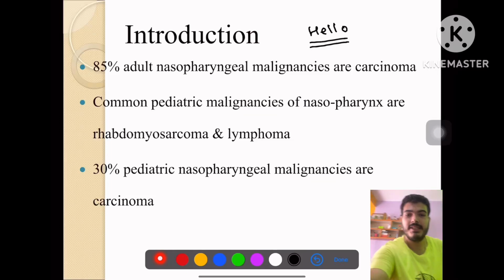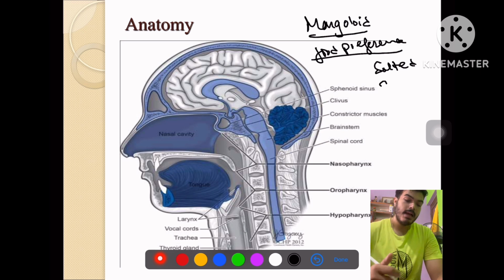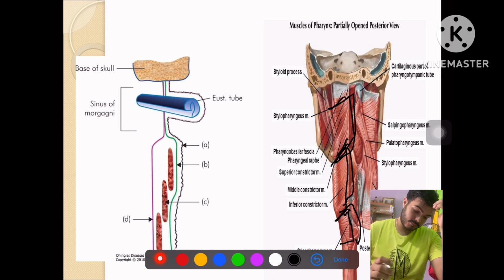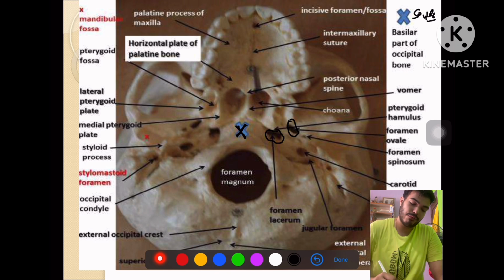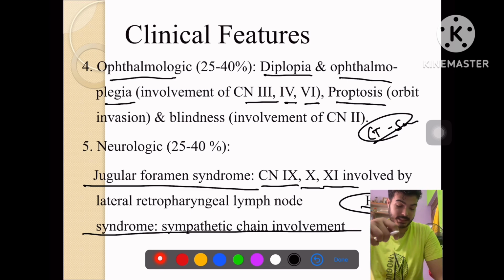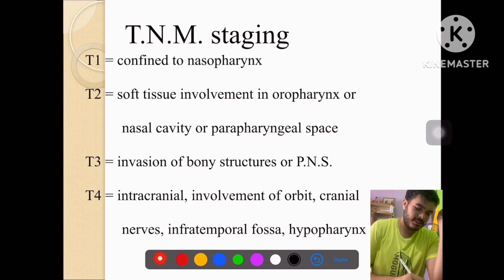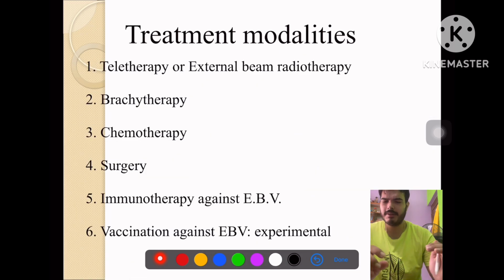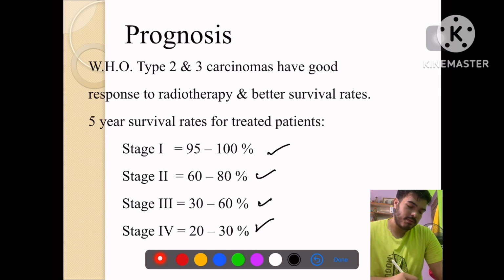Nasopharyngeal cancer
Chinese population tumor
HLA
NPC
ENT